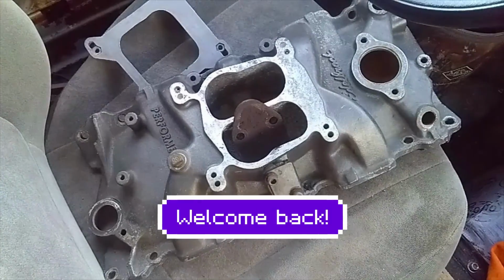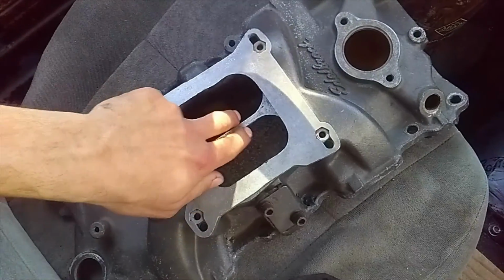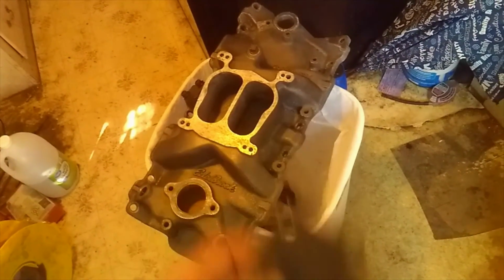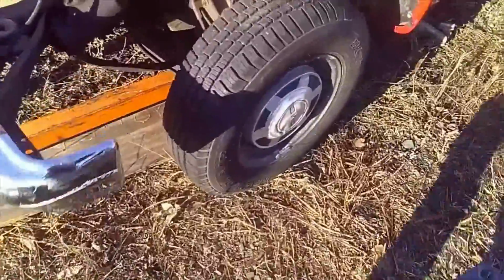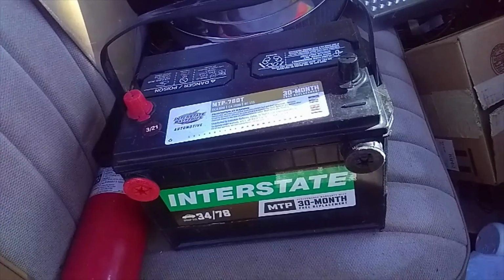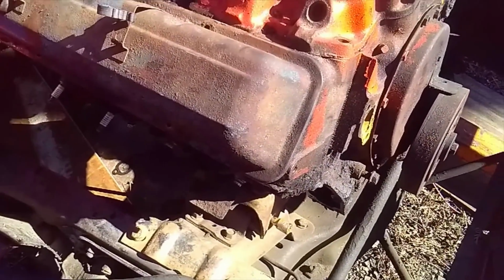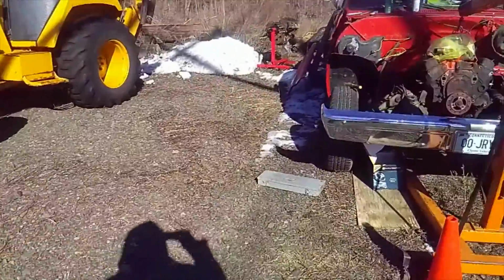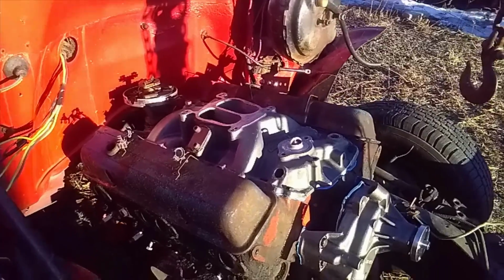Intake and water pump installed on the 87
3rd installment. Engine slowly coming together